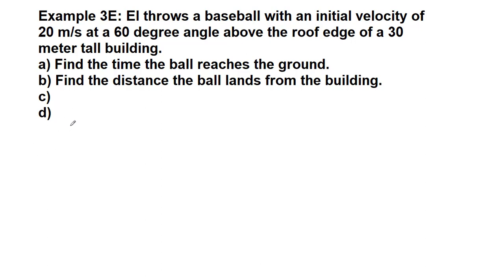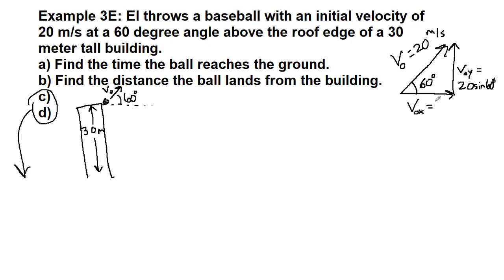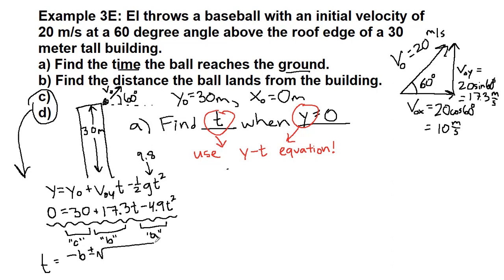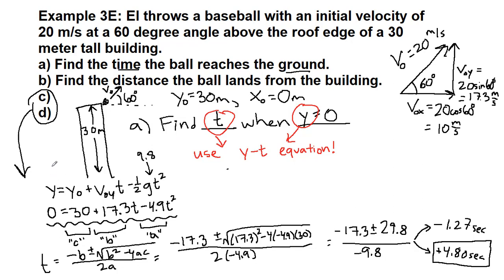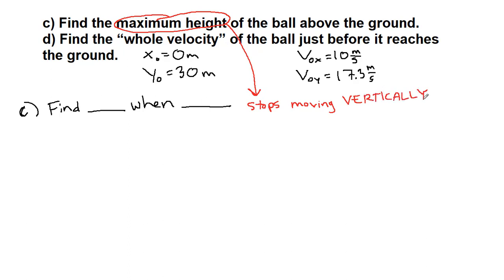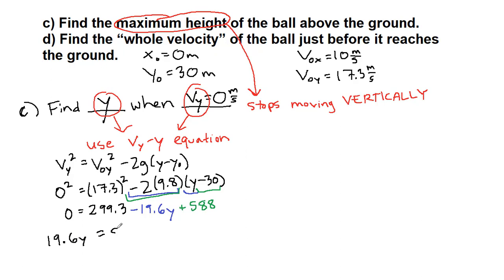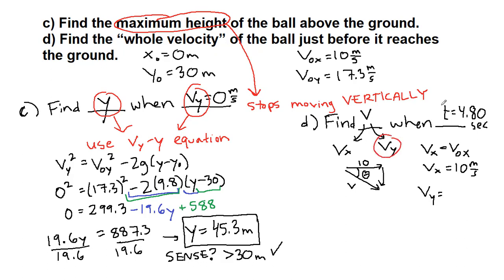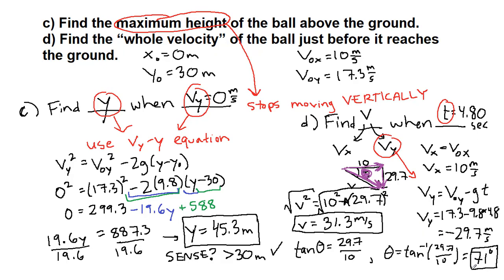GRCC Physics 125 - Online Lecture - Example 3E